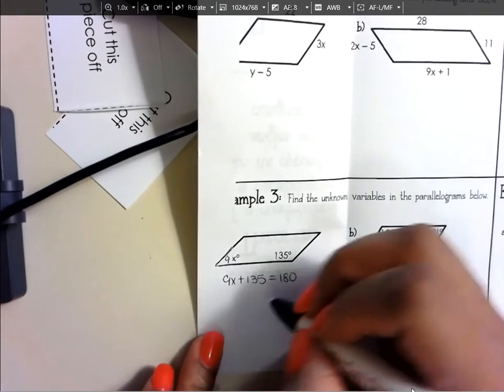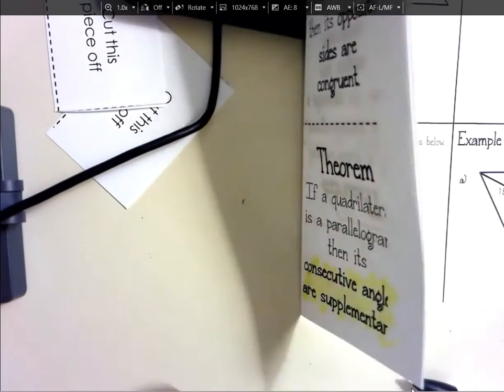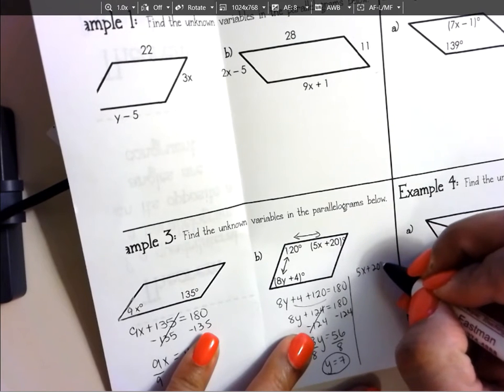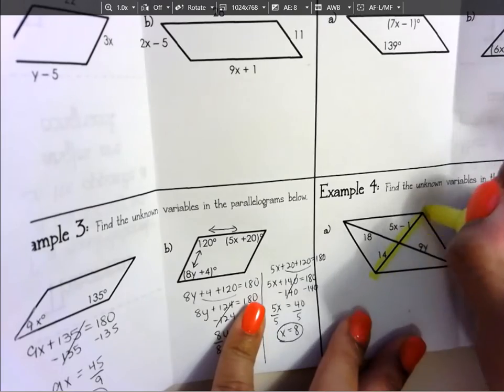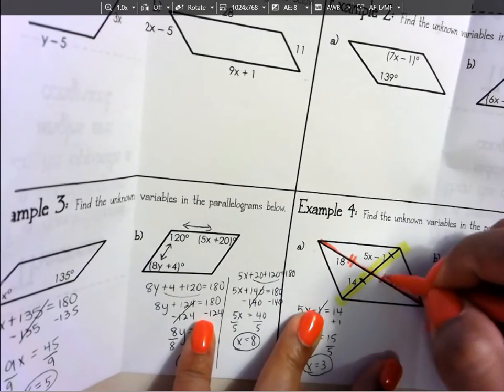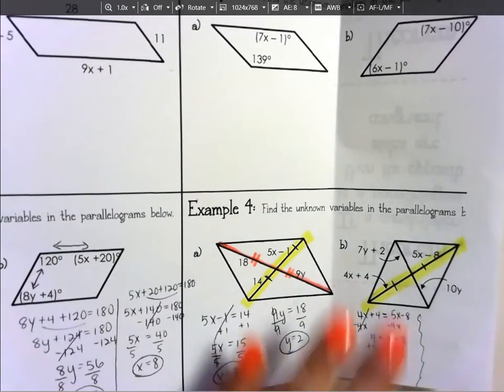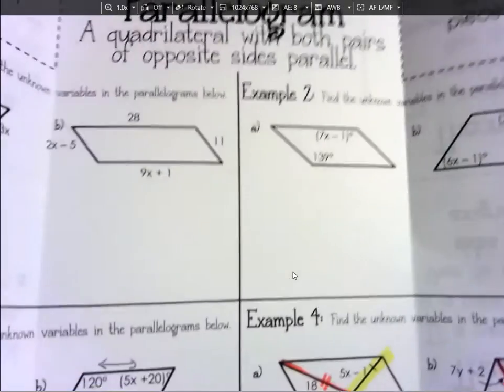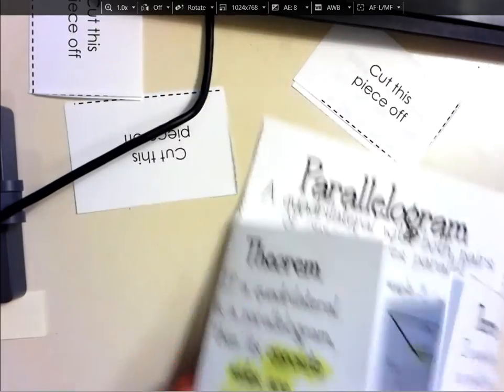CO 11 Parallelogram organizer 2